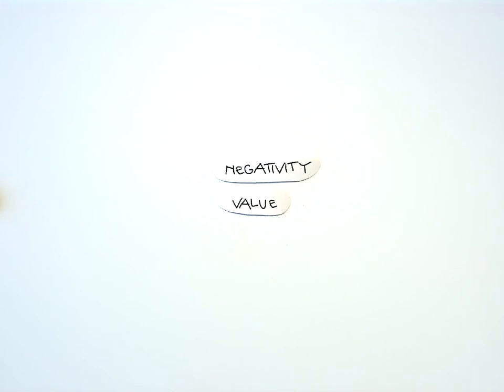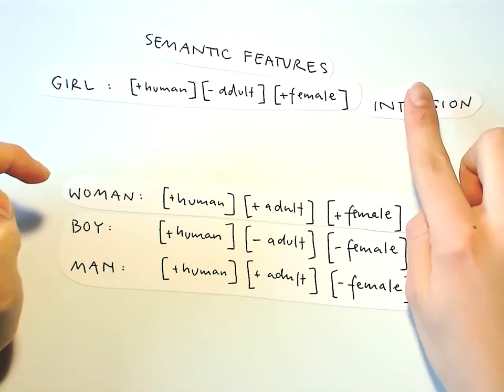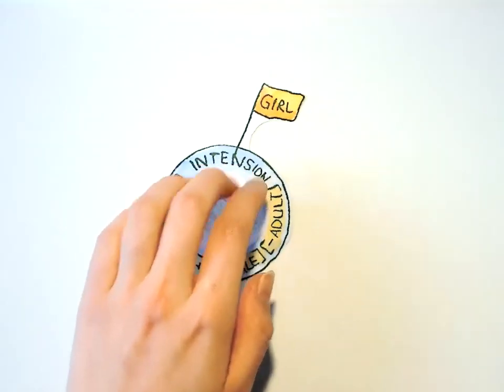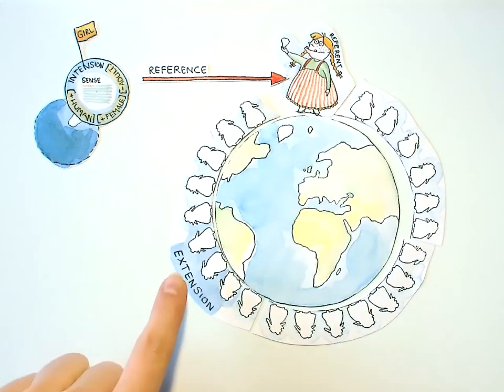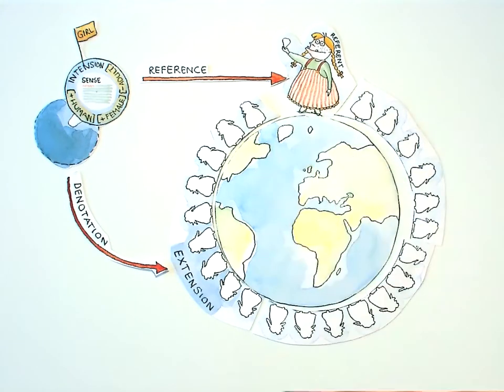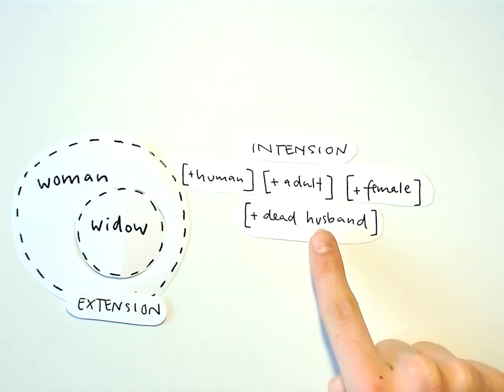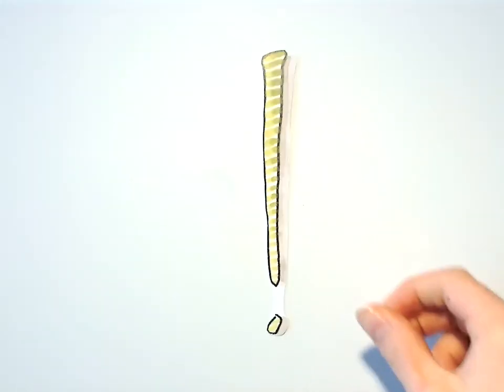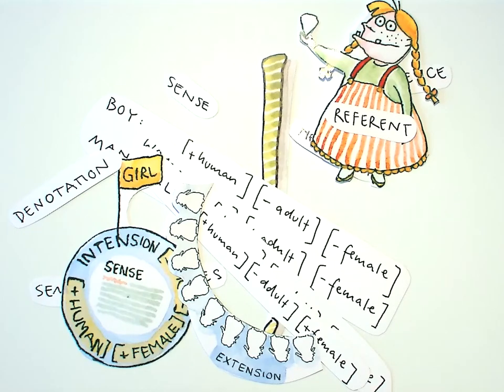Semantics #2 - Language System and Meaning of Words